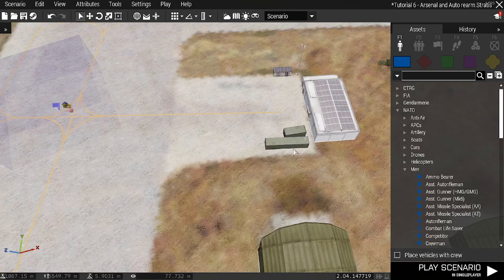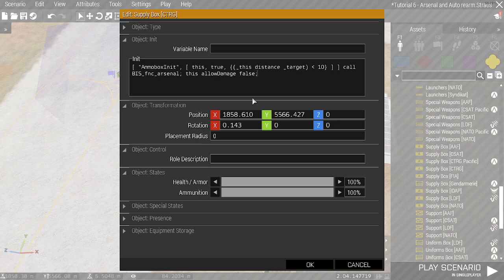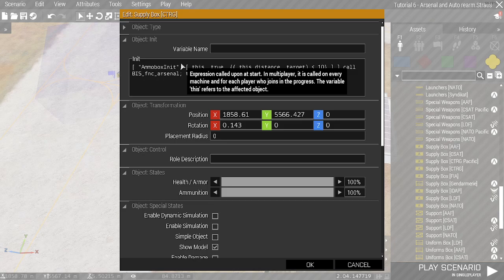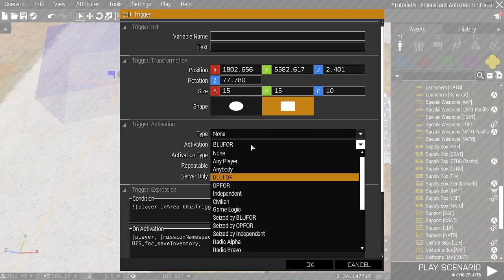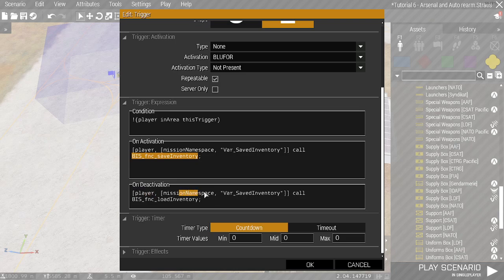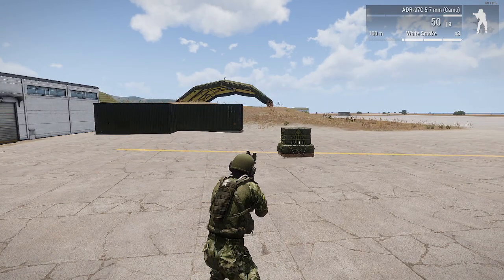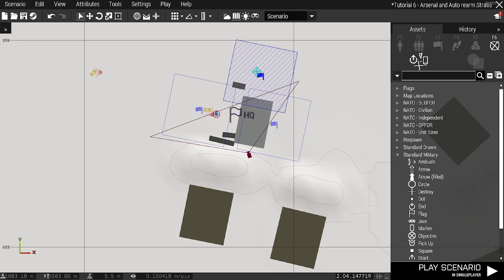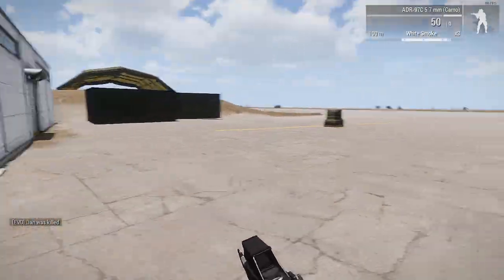Editor Tutorial 6 - Arsenal and auto-rearm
This tutorial covers creating a generic virtual arsenal that gives players access to all the equipment in the game. It also covers how to make a trigger that auto rearms the player when they respawn or walk back near the box.

BIS_fnc_arsenal:
(can't put the code here as youtube doesn't like it) - you can find the code typed on the steam workshop page linked above.

For the trigger:
Condition:
!(player inArea thisTrigger)

On Activation:
[player, [missionNamespace, "Var_SavedInventory"]] call BIS_fnc_saveInventory;

On Deactivation:
[player, [missionNamespace, "Var_SavedInventory"]] call BIS_fnc_loadInventory;